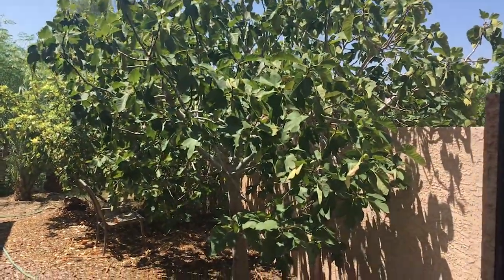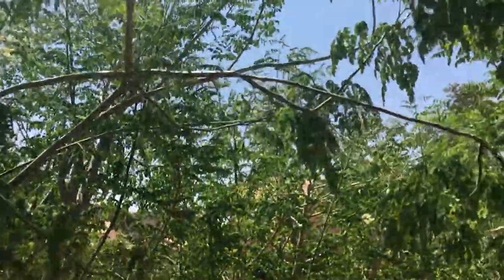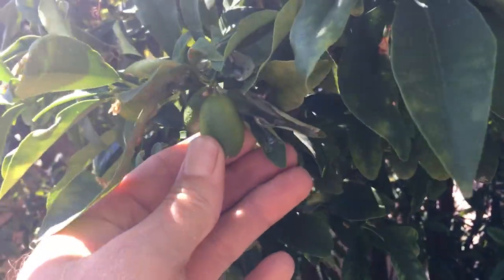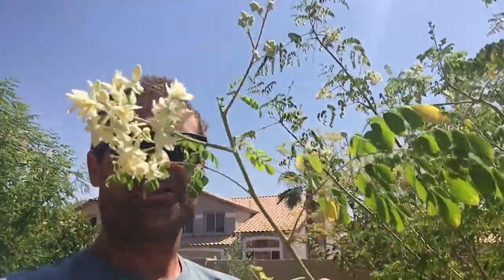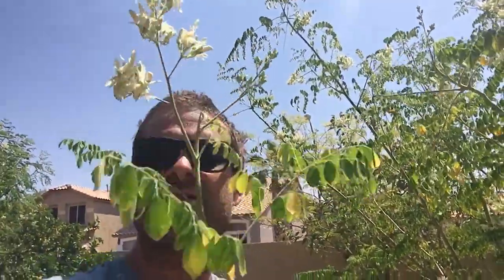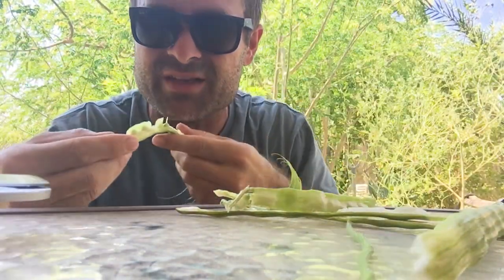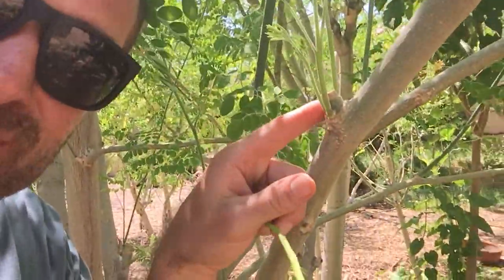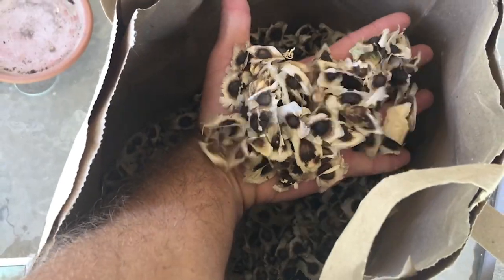Ep 93 - Moringa Haven - 30 Moringas on a 6000 Sq Ft lot in Phoenix!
Carrie and Mike are devoted to health and find nature and herbs to be extremely healing and a huge part of their life! This is why they grow Moringa!!